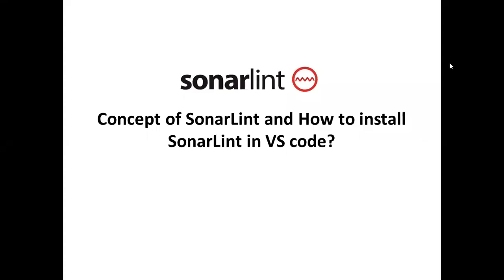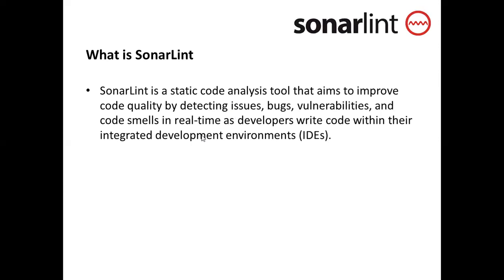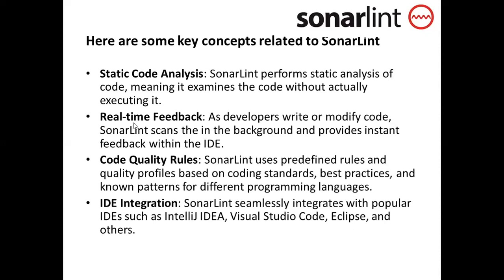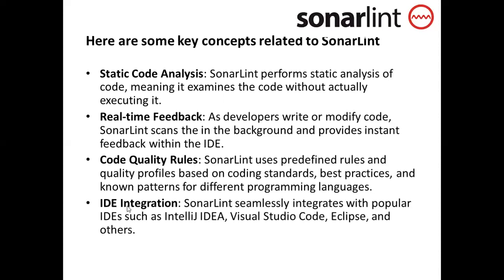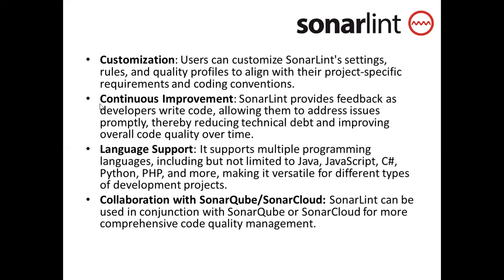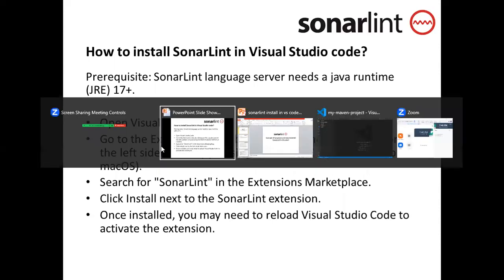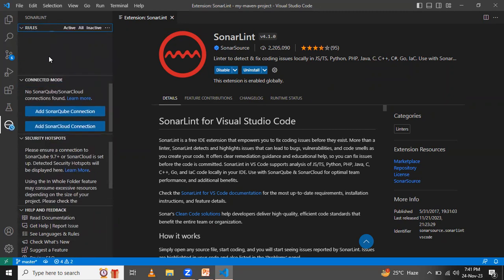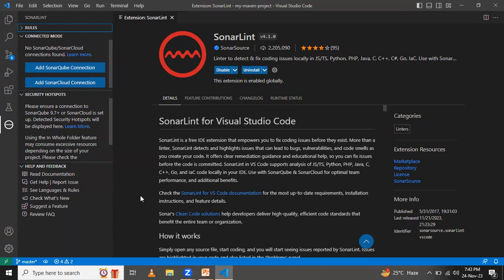What is SonarLint | How to Install SonarLint in Visual Studio code|SonarQube Tutorial for Beginners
In this article we are going to cover What is SonarLint | How to Install SonarLint in Visual Studio code | SonarQube Tutorial for Beginners
0:00 What is SonarLint
5:00 Install SonarLine in Visual studio code

Please find step by step article What is SonarLint and Install SonarLint in VS code